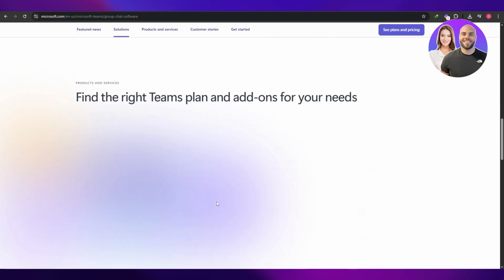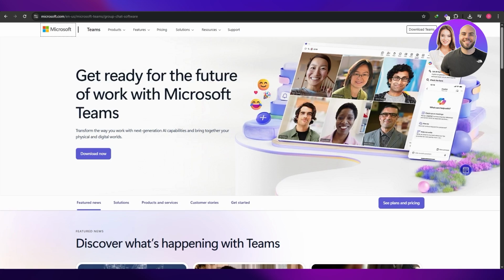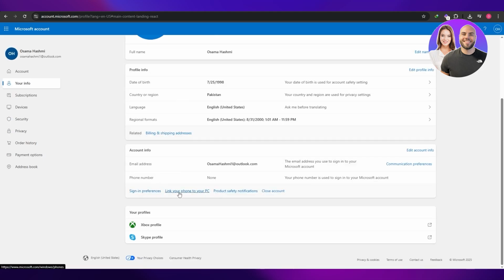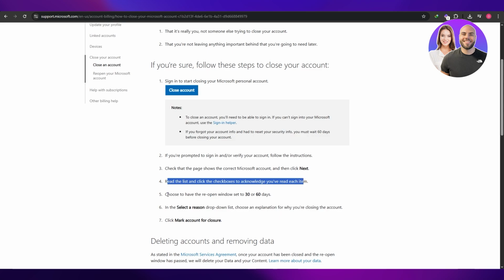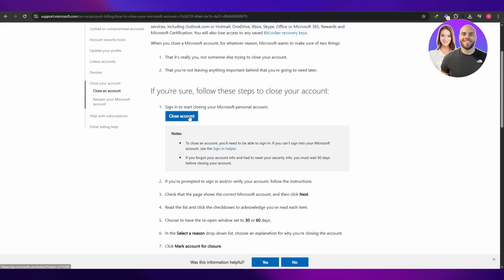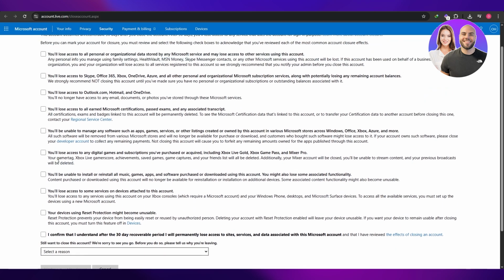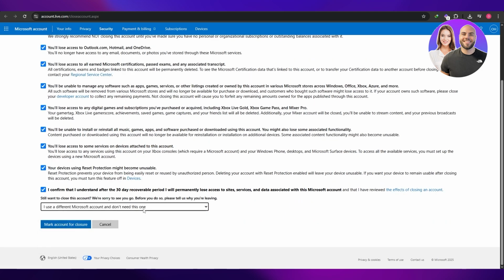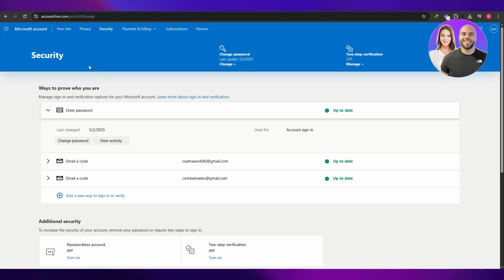How To Delete Account on Microsoft Teams (Step-by-Step)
In this video, we show you step-by-step how to delete your account on Microsoft Teams. This tutorial makes it easy to manage your account settings, remove old accounts, and stay organized — even if you’re a beginner.